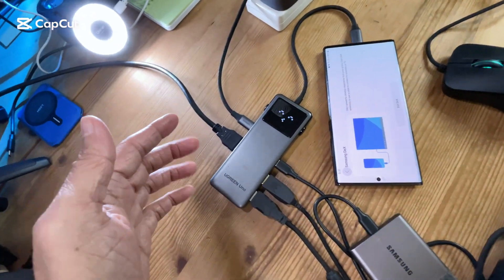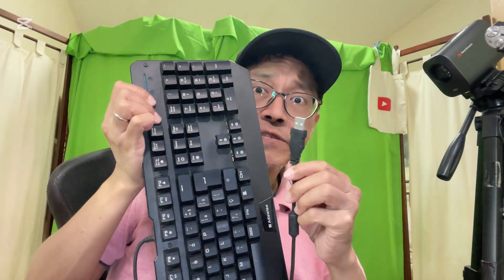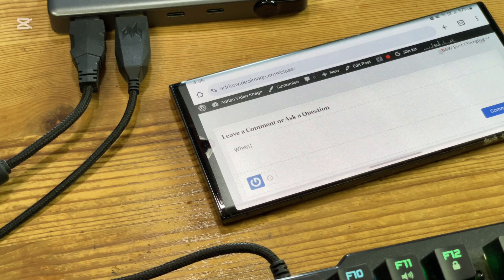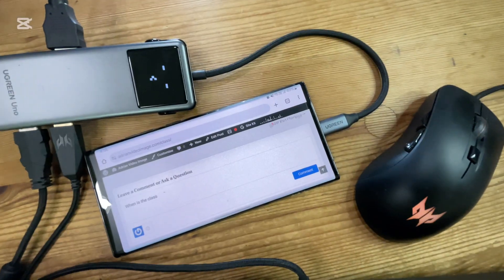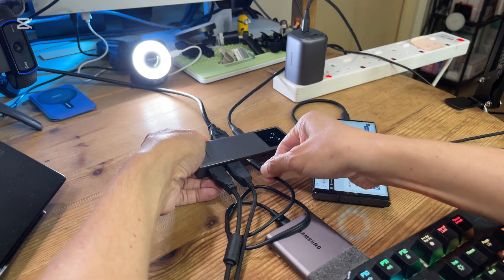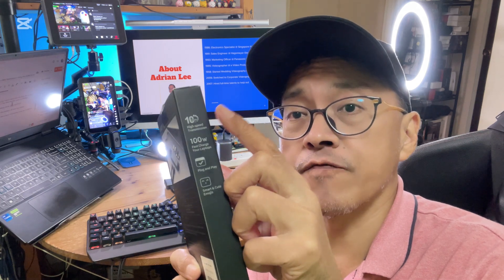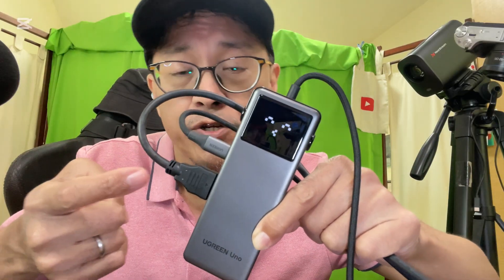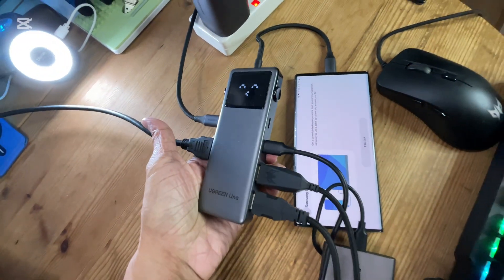How to Set Up a Mini Workstation with a Samsung S22 Ultra and the Ugreen Uno 6-in-1 USB-C Hub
In this video, I will show you how to transform your Samsung Galaxy S22 Ultra into a mini workstation using the Ugreen Uno 6-in-1 multiport hub.

This hub is a great way to add extra ports and functionality to your phone, making it more versatile and powerful.

Here are the steps I will follow:

1. Plug the Ugreen Hub into the USB-C port of your Samsung Galaxy S22 Ultra.
2. Connect a wired keyboard to the first USB-A port and a wired mouse to the second USB-A port.
3. Connect the HDMI cable from the monitor to the HDMI port.
4. Connect a USB charger to the USB-C port for power delivery.
5. Connect an external SSD storage drive to a USB-C port.

Once you have completed these steps, you will be able to use your Samsung Galaxy S22 Ultra as a mini workstation. You can open multiple apps, drag and drop files, and even edit documents all from your phone.

The Ugreen Uno 6-in-1 multiport hub is a great way to expand the capabilities of your Samsung Galaxy S22 Ultra. If you are looking for a way to make your phone more versatile, I highly recommend this product.

Here are some of the benefits of using the Ugreen Uno 6-in-1 multiport hub:

* It is compact and portable, so you can take it with you wherever you go.
* It is compatible with a variety of devices, including the Samsung Galaxy S24 Ultra, Apple MacBook, and Windows Laptop.
* It has a variety of ports, including 2x USB-C, 2x USB-A, 1x HDMI, and 1x USB-C PD.
* It is affordable and offers great value for money.

If you are interested in learning more about the Ugreen Uno 6-in-1 multiport hub, check it out

~ Adrian Lee